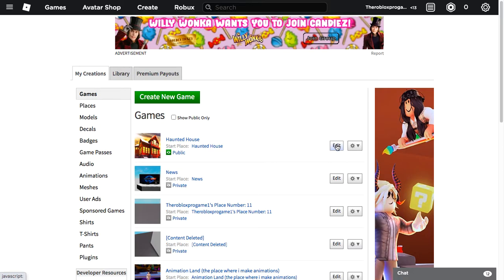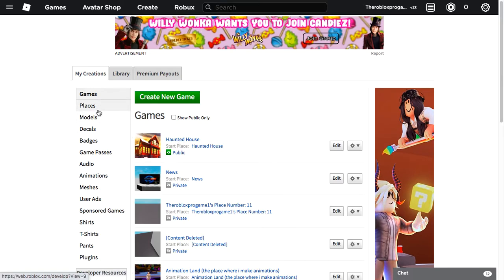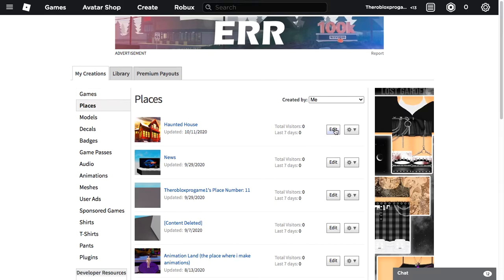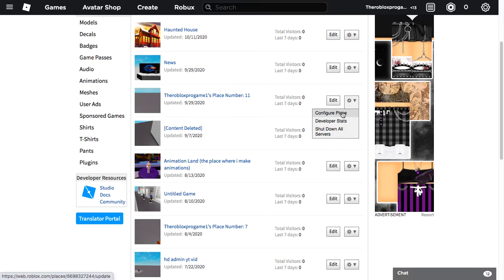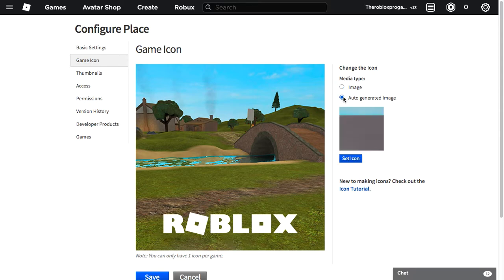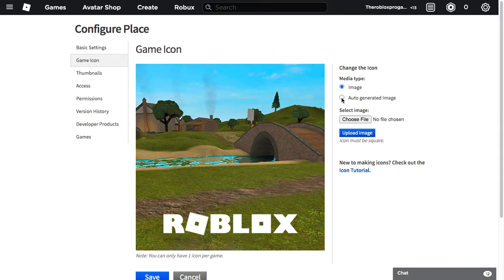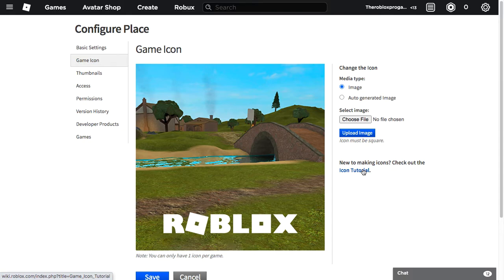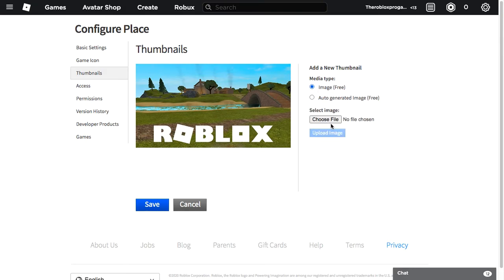How To Add Thumbnails and Game Icon To Your Roblox Game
Hey Guys Today I am Helping You Guys Make Thumbnails and Game Icon To Your Roblox Game.